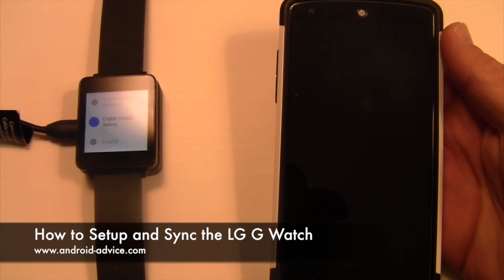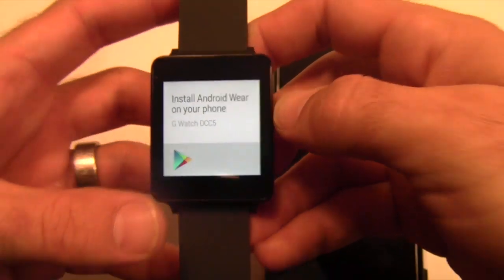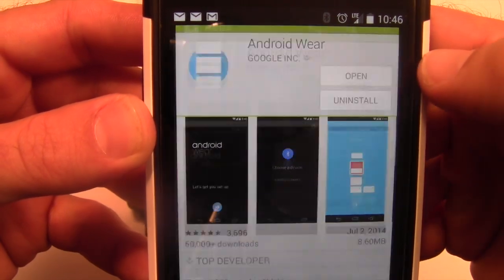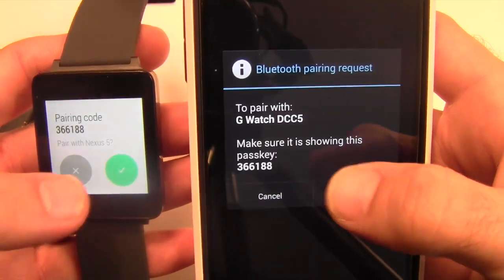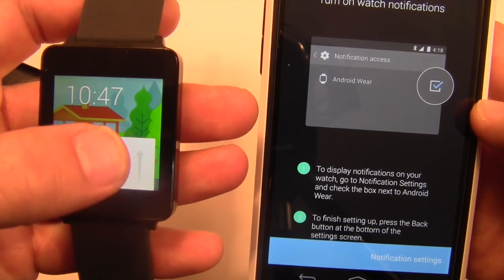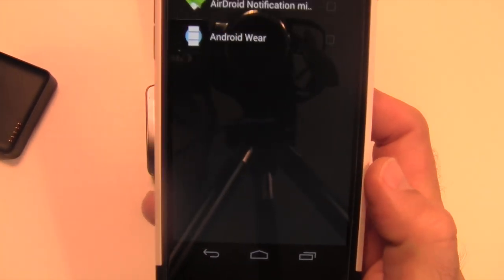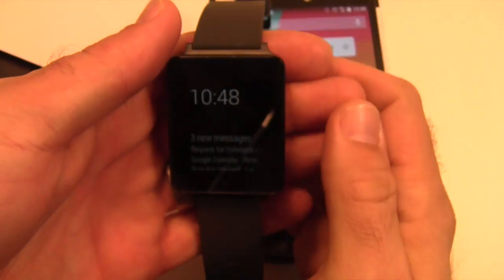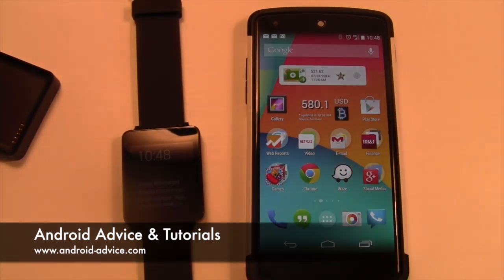How to Setup and Sync the LG G Watch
A brief video showing how to sync and setup the LG G Watch.  This shows everything from selecting your language to installing Android Wear and syncing the device.  We also went into basic use and how to block certain notifications from showing on the smartwatch.  The LG G Watch is rather easy to setup and sync and this just helps you along.